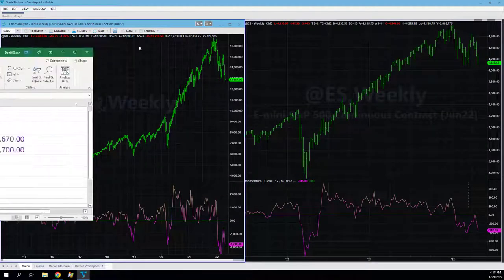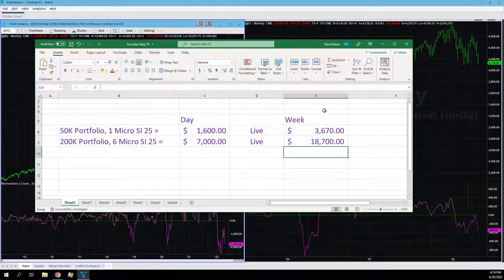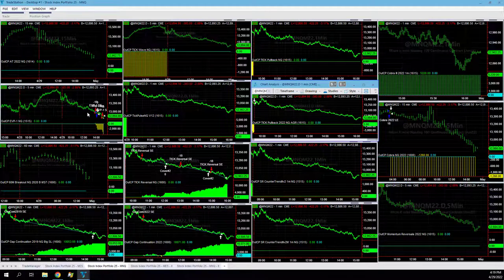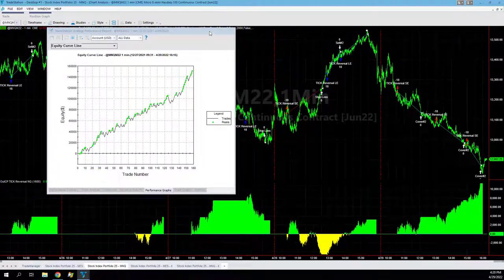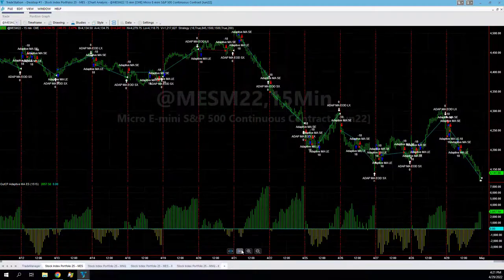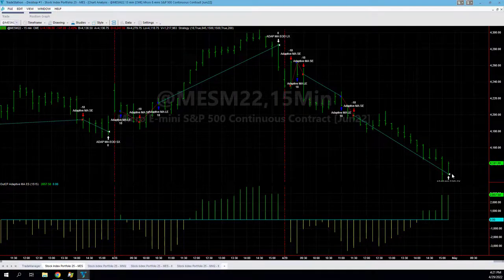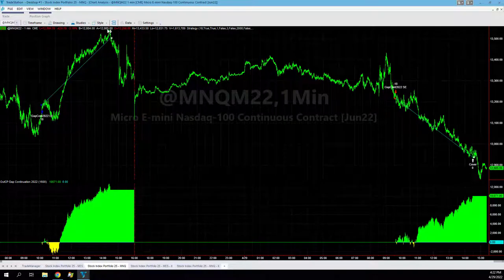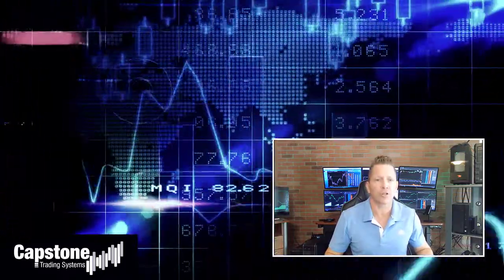Trading System Signals on April 29, 2022 Smooth Short Selling to New Equity Peaks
50K Portfolio 1 Micro SI 25 (LIVE) = +$1,650
200K Portfolio 6 Micro SI 25 (LIVE) = +$7,000

Nice smooth down trend for our shorts on the last trading day of the month, ending the month on a strong note at brand new equity peaks.

Our 200K Portfolio was up about 16% on the month after posting gains of 12% last month. This puts us up about 12% on the year in live trading in our 200K accounts. We had a rough start to the year with a spike in volatility in commodities January and February. We have been able to make a comeback and show positive results on the year by cutting back and sticking to our best stock index strategies.

Automation issues in the 200K yesterday and today have us slightly behind the hypotheticals on the month. Last month we were ahead of the hypotheticals.

We will have our final results this weekend or early next week as we compare hypotheticals with live results.

We saw the dip buyers at the open today but we didn't see the dip buyers much after the first hour. The dip buyers appear to be losing momentum. The bigger Nasdaq names such as Amazon (AMZN) started to struggle this week with their latest earnings news.

We saw a suprise decrease in both consumer confidence and GDP this week.

It was the worse month for the Nasdaq since 2008.

The bear market is just now becoming more obvious after being very slow and stealth for most of the year. In an easy money Fed environment, markets can reverse once they hit bear market territory. When we are in a tight Fed environment, it would appear we have a long way to go on the downside.